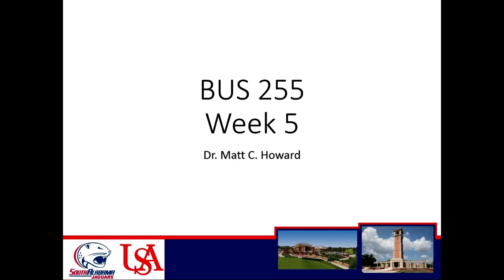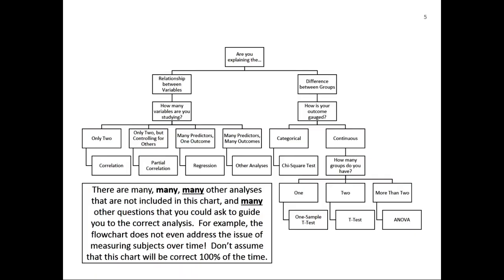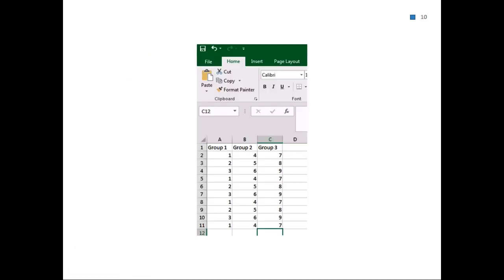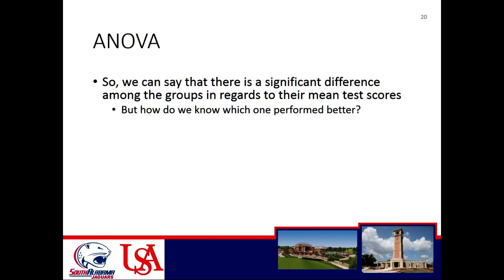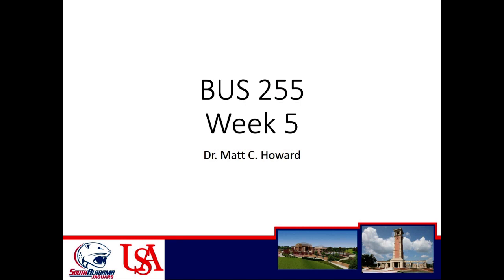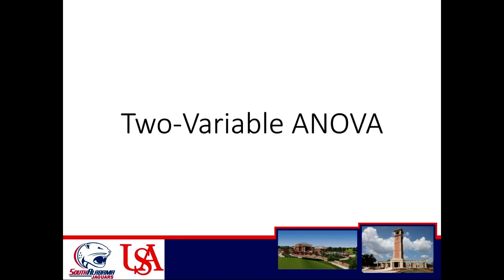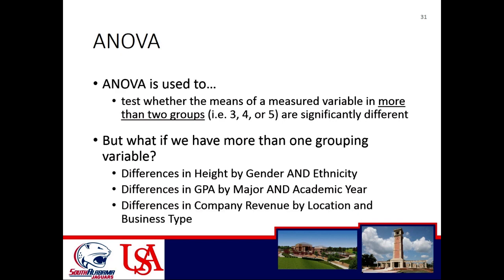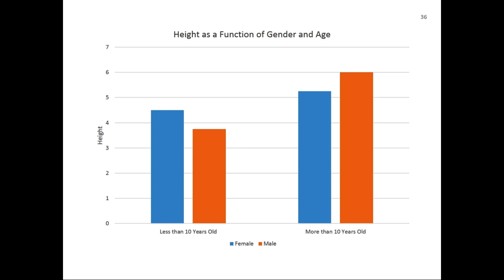University of South Alabama BUS 255 - Applied Business Statistics II -Week 5- One & Two Factor ANOVA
Week 5 lecture for Dr. Howard's BUS 255 course (Applied Business Statistics II) at the University of South Alabama. It provides an overview of one-factor ANOVA as well as two-factor ANOVA.

Here are the associated guides for this video, which teach how to perform a one-factor ANOVA and two-factor ANOVA in Excel: